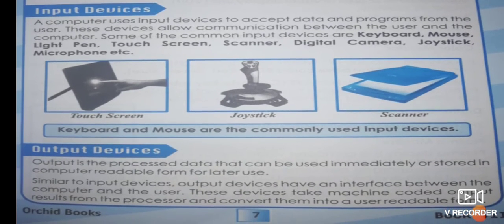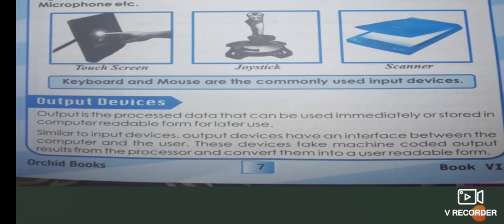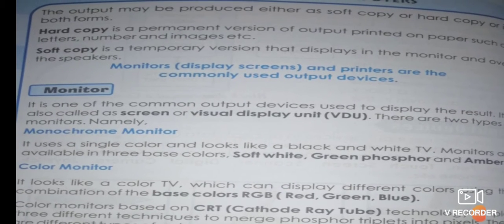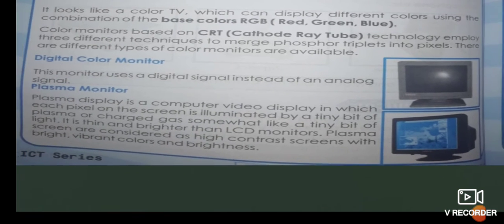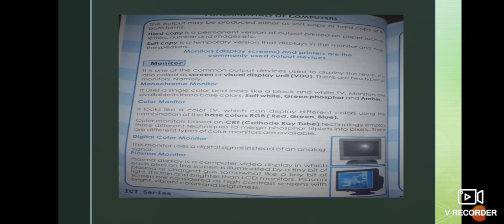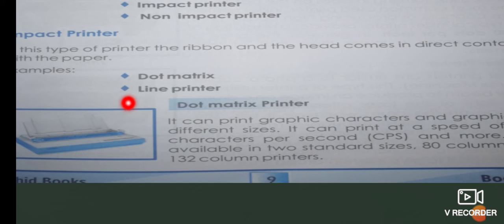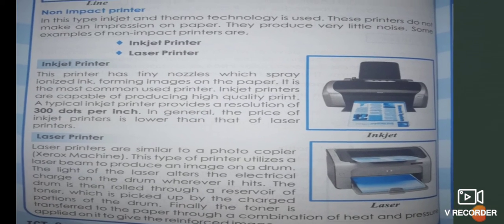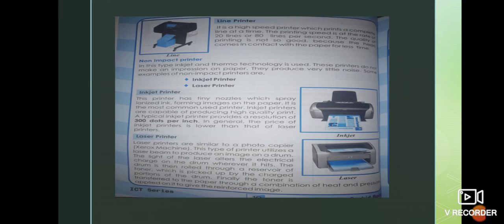std 7- Fundamentals of computers-2